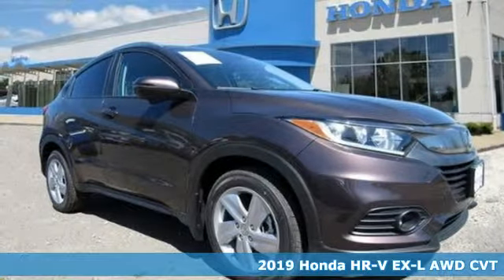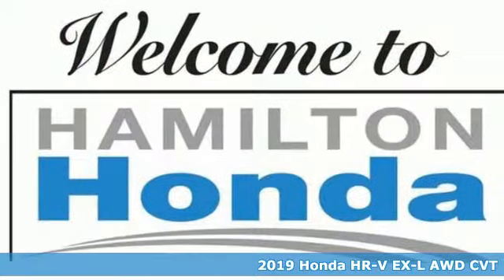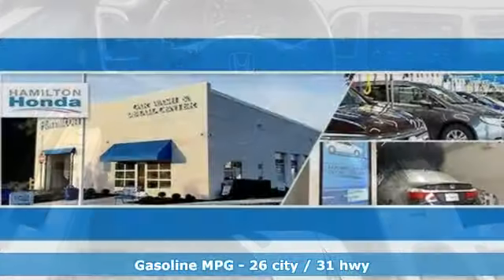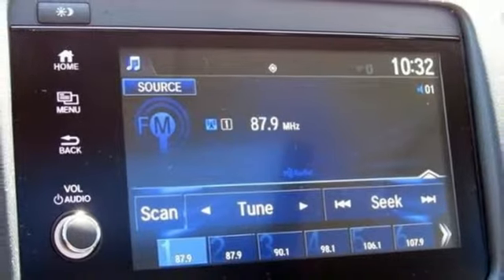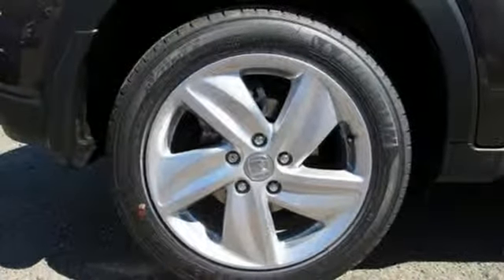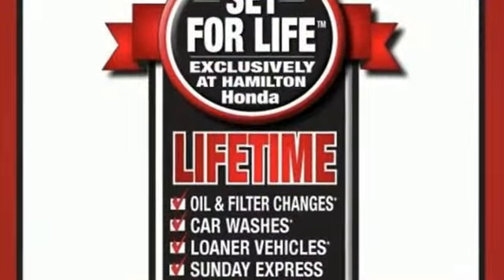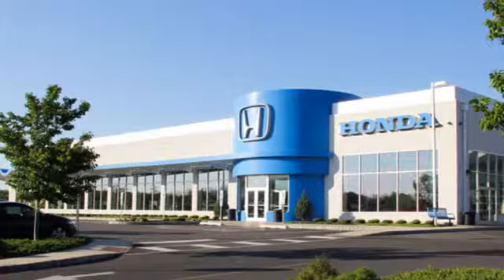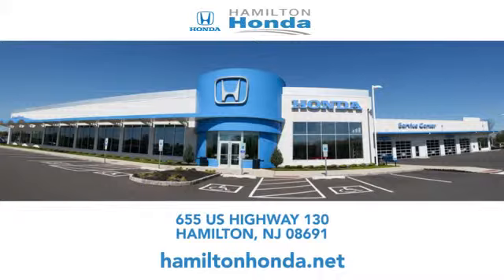2019 Honda HR-V Hamilton NJ Trenton, NJ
Year: 2019
Make: Honda
Model: HR-V
Trim: EX-L AWD CVT
Engine: 1.8L 4 Cylinder Engine
Transmission: CVT Transmission
Color: Midnight Amethyst
Interior: Black
Stock #: KM722329
VIN: 3CZRU6H73KM722329

Address:
655 US Hwy 130